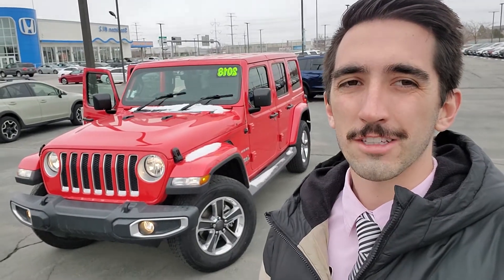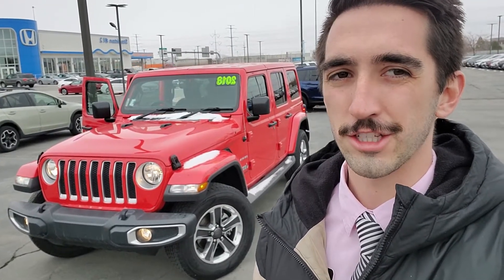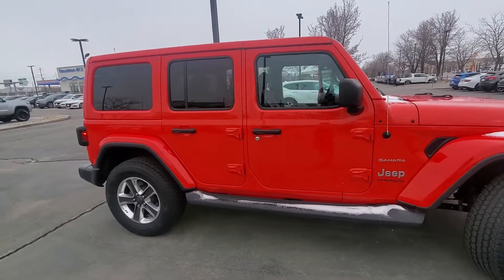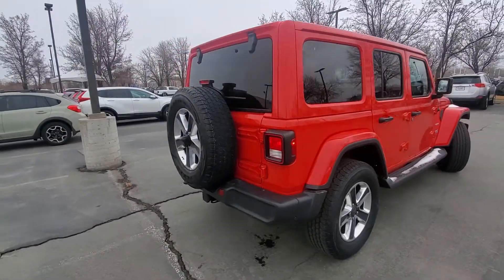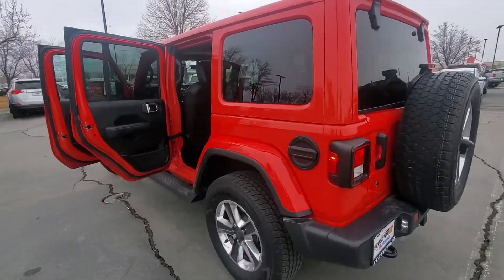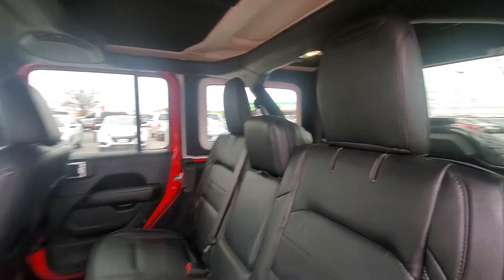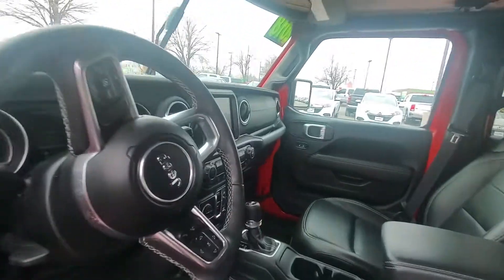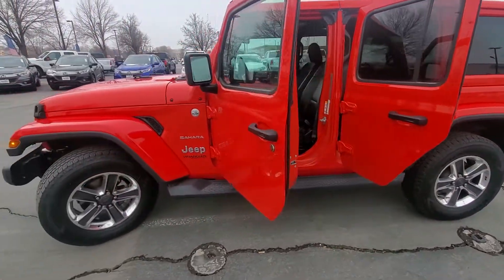2018 Jeep Wrangler for Ryan